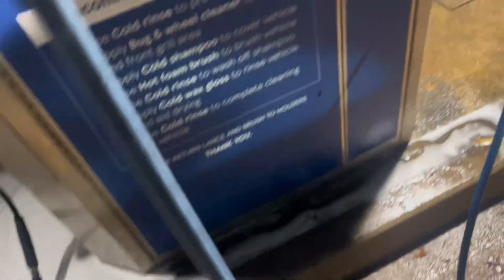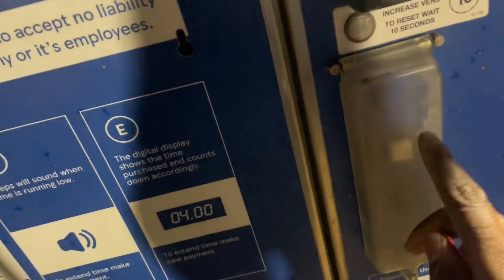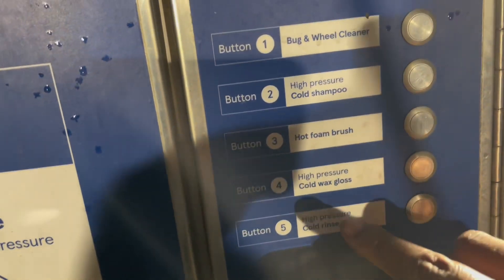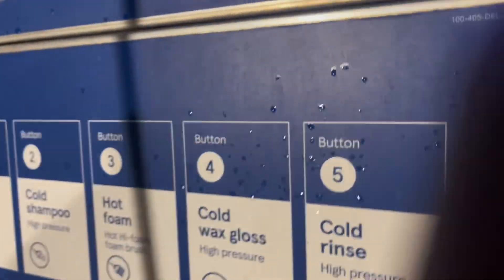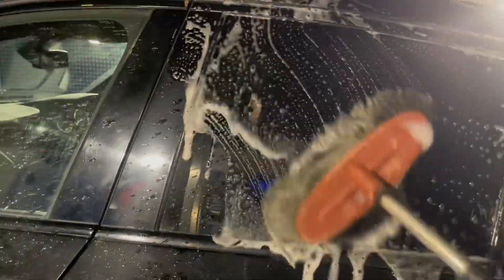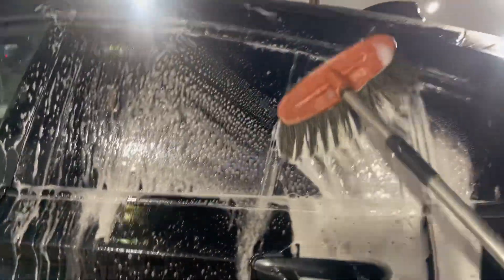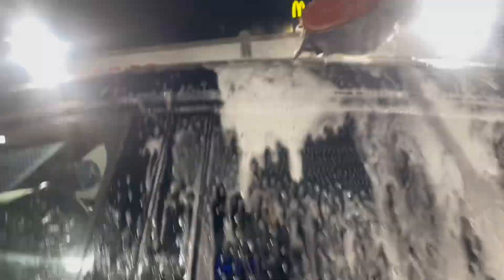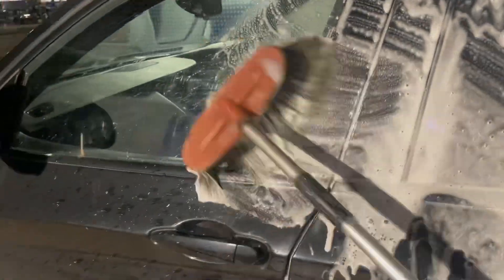How to use self service car wash jet wash | Tesco Asda Texaco DIY